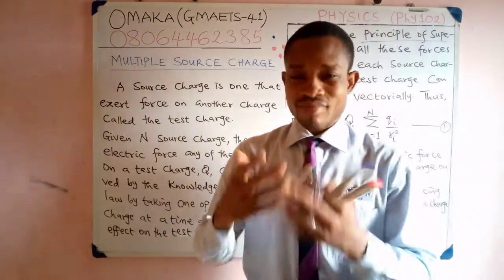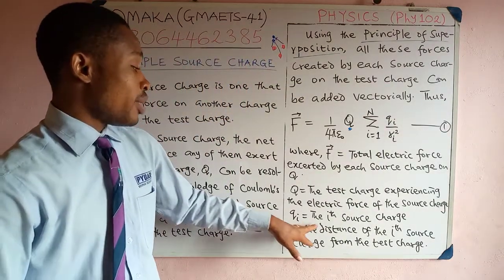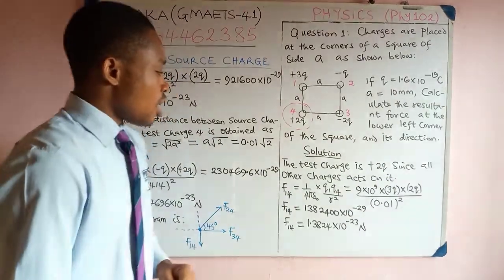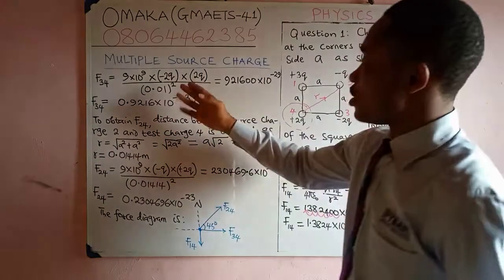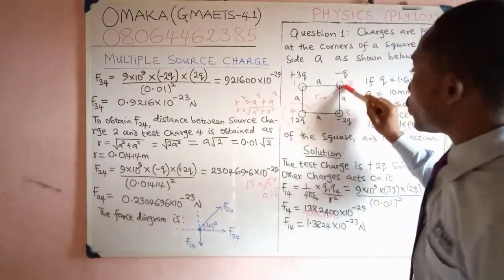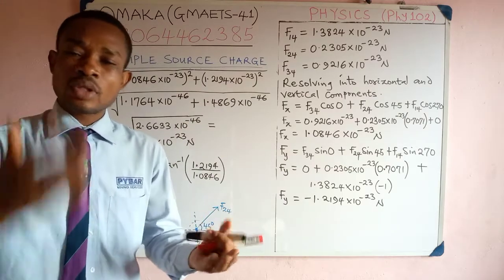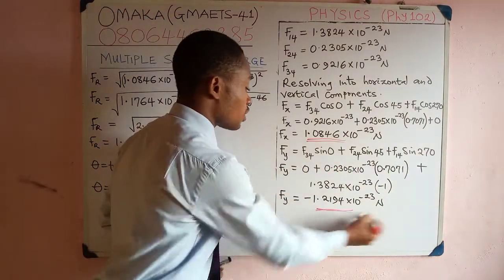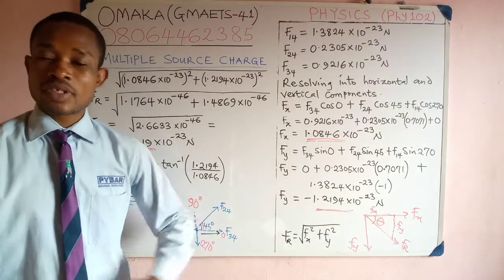PHY 102– The Resultant Force of Source Charges on a Test Charge